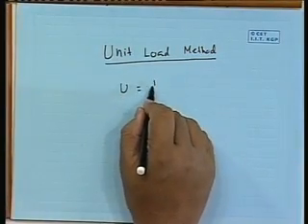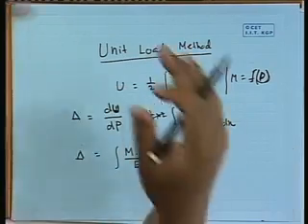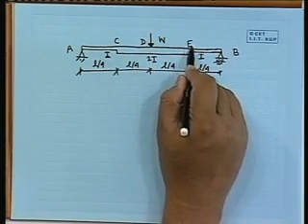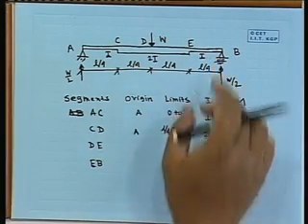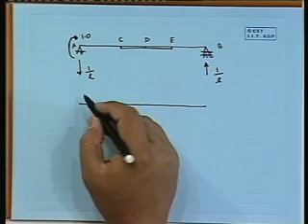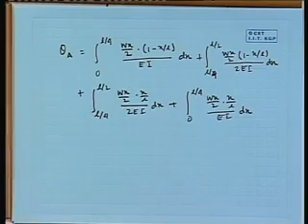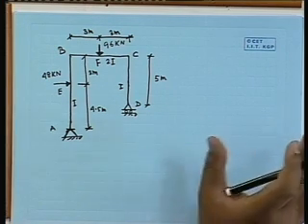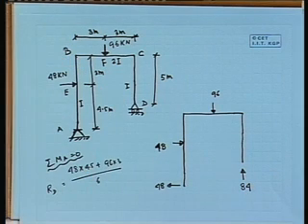Lec-10 Statically Indeterminate Structures-IV